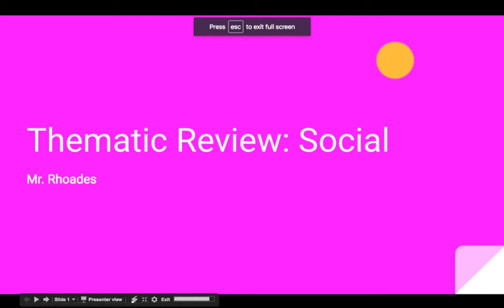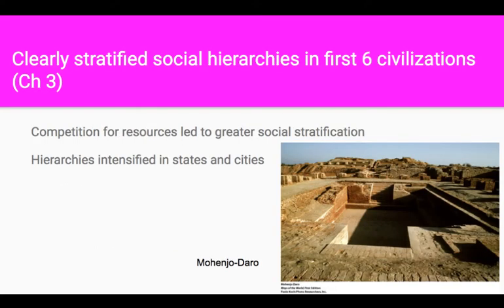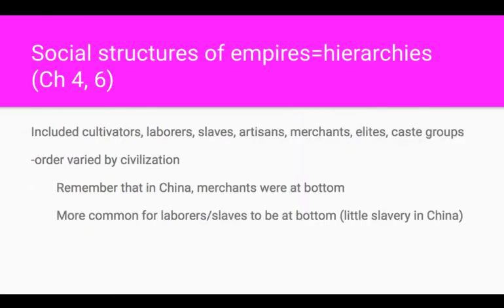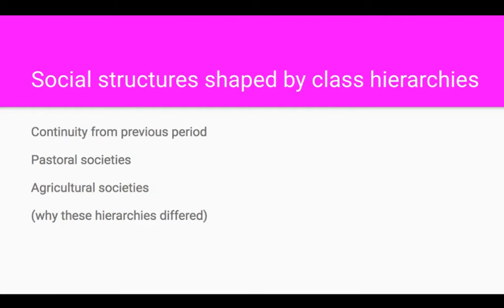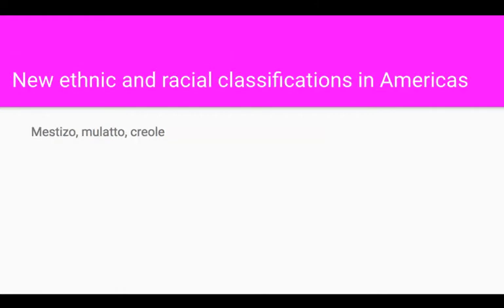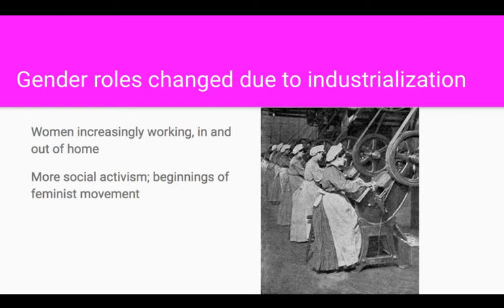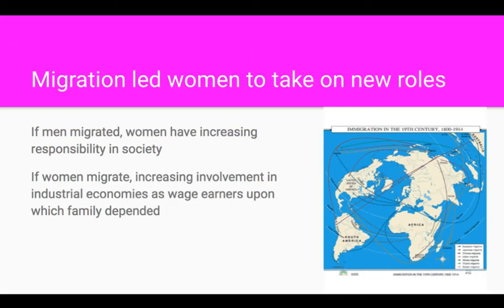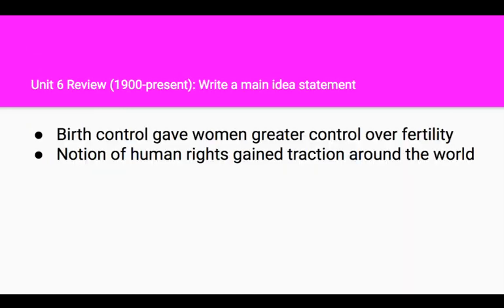AP World History Social Review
Overview of the AP World History course, focusing on Social theme.